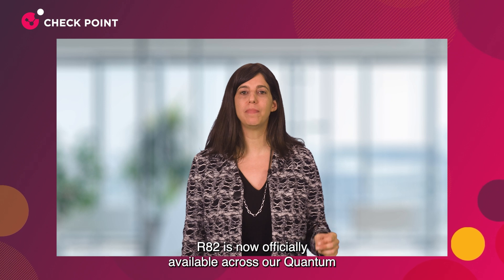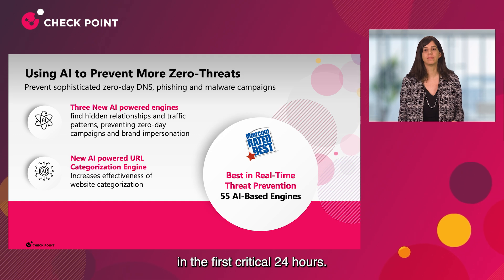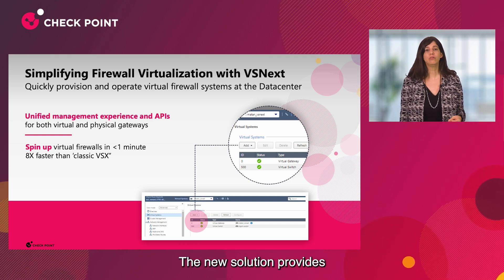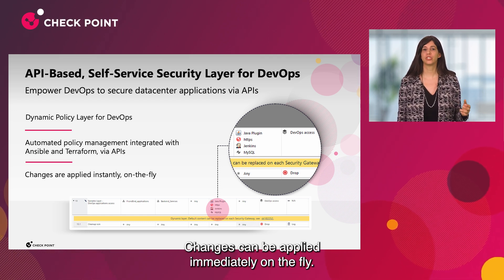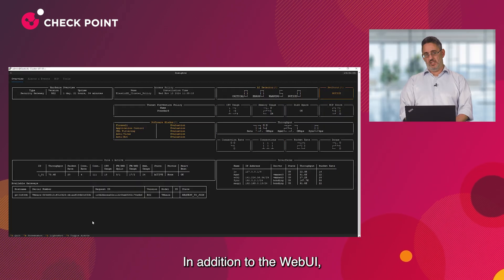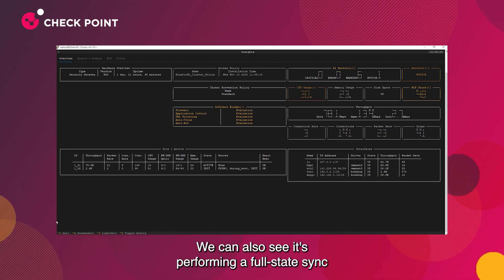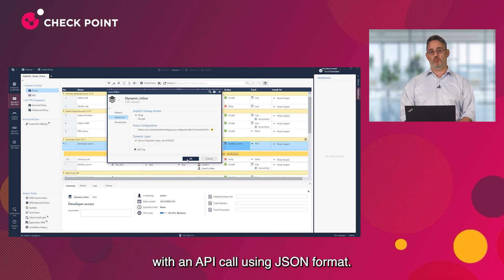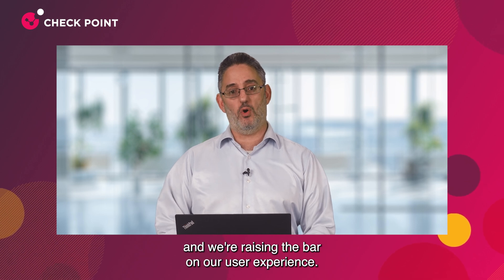Quantum Firewall R82 Overview & Demo | HTTPS Inspection, ElasticXL, VSNext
Discover the powerful new Quantum Firewall R82 software release in this demo video. Explore key features including:
- HTTPS Inspection: enhanced deep packet visibility
- ElasticXL: high-performance storage acceleration
- VSNext UI: the next-gen management interface
Perfect for firewall admins and cybersecurity pros staying ahead with CPX 2025 innovations.